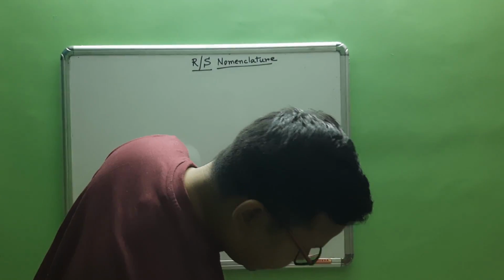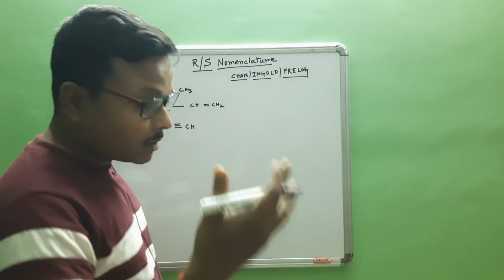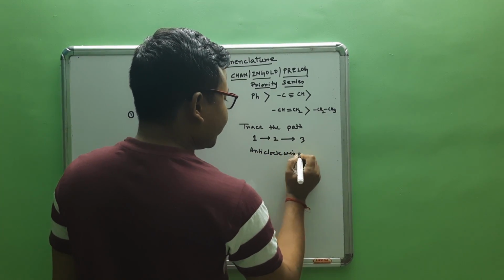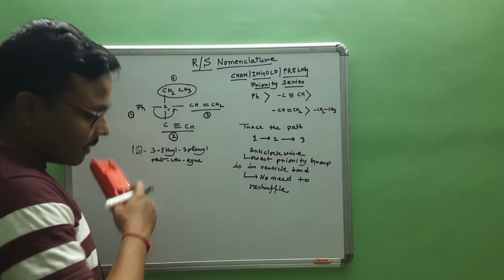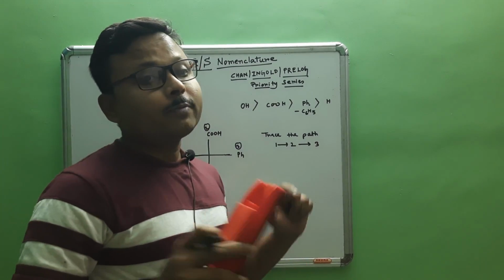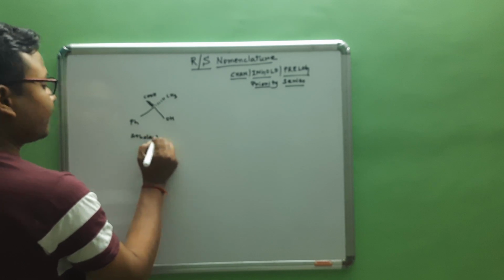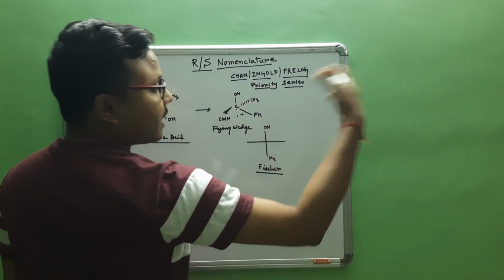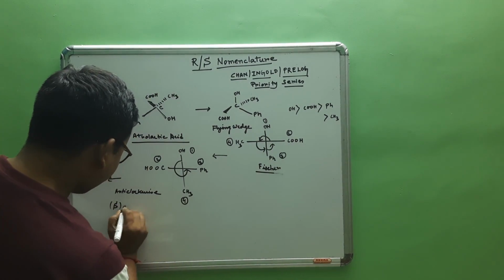How to determine R/S configuration/neet 2023/Part-2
R/S
neet 2023

In this video we have discussed the easiest way to determine R/S configuration of an organic molecule with one chiral carbon.

How to determine R-S Configuration/How to interconvert Fischer and Flying-Wedge projection/Part-1